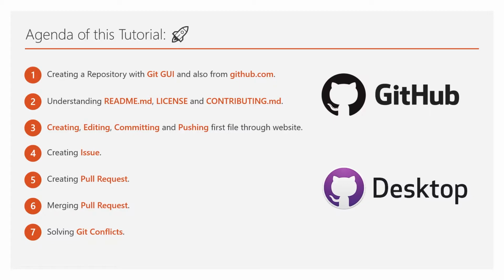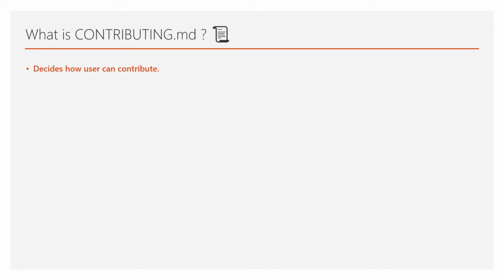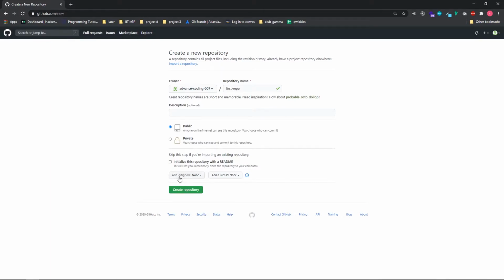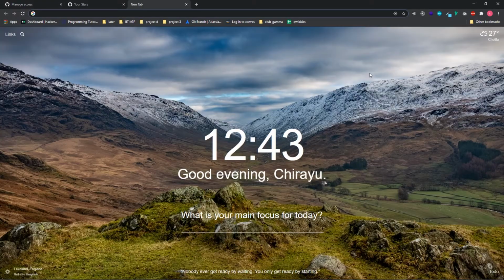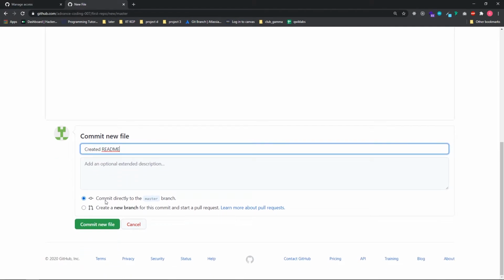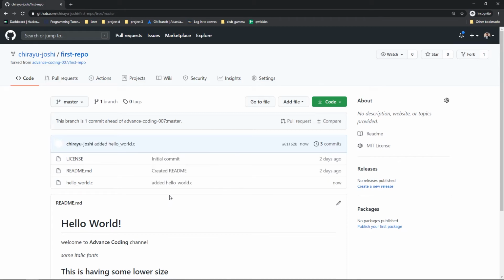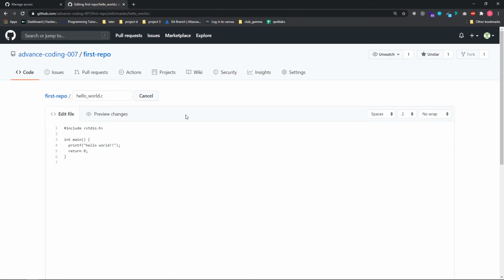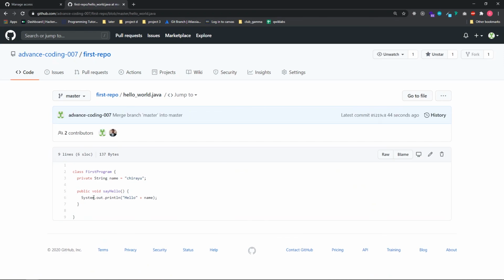GitHub Tutorial for Beginners. Learn how to create issue, pull-request, resolve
Hello friends, my name is Chirayu Joshi, and welcome to Advance Coding channel. In this tutorial series, you will learn Git and GitHub from beginner's level to advance level.

This video covers GitHub topics like:
- What is README.md, LICENSE and CONTRIBUTING.md?
- How to create, edit and commit files on GitHub.
- How to create issue.
- How to create pull request.
- How to merge pull request
- How to resolve

By the end of this series, you will be able to:
- Work remotely with your friends on the same project.
- Efficiently use Git to manage your project.